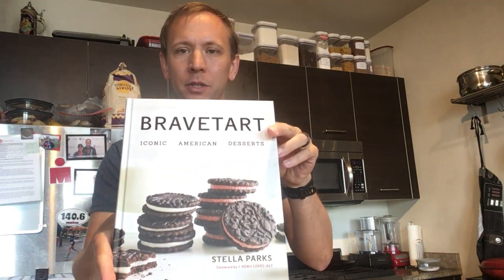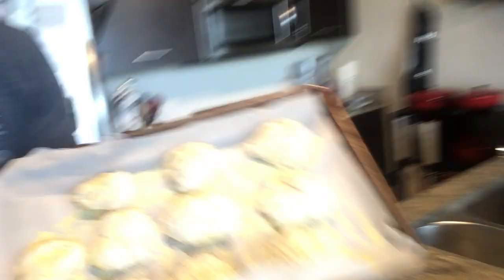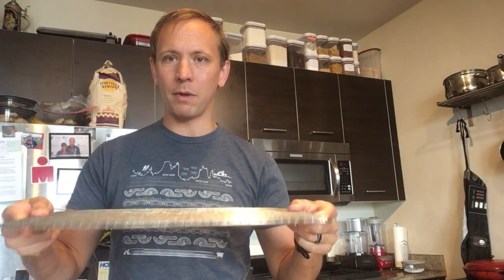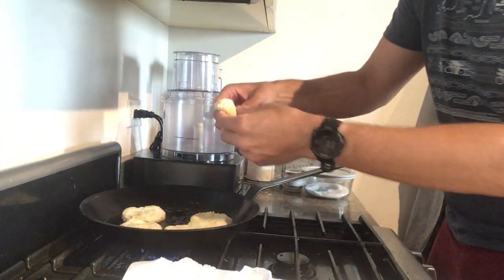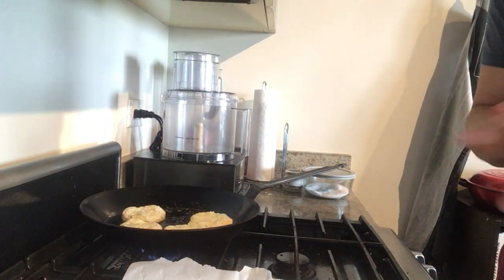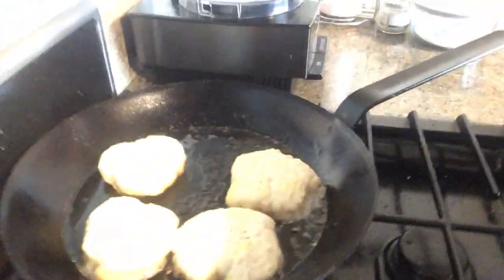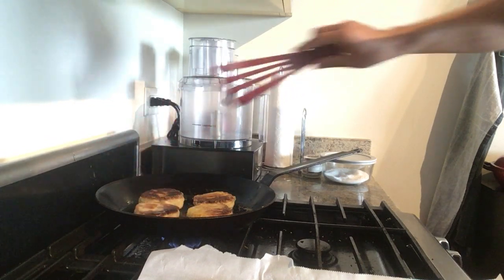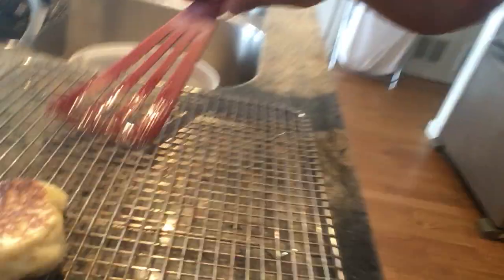Food for thought with Stella Parks's "No Kneed English Muffins" recipe.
Pastor Huenink gives a devotion from Sunday's upcoming reading and shares his favorite English Muffins recipe.